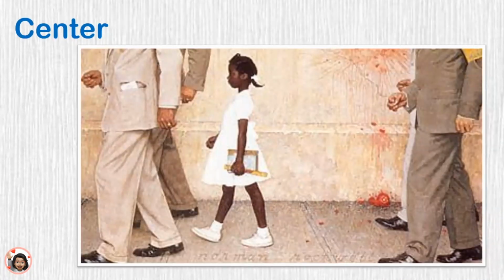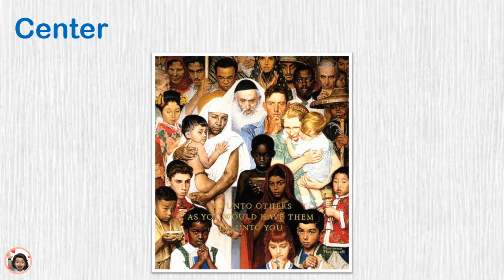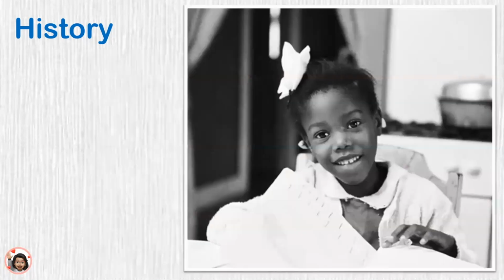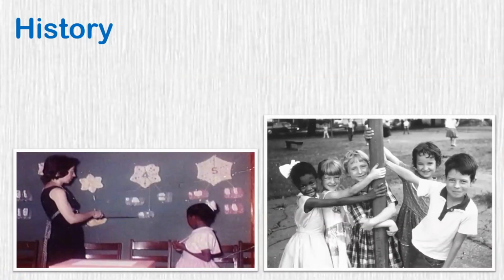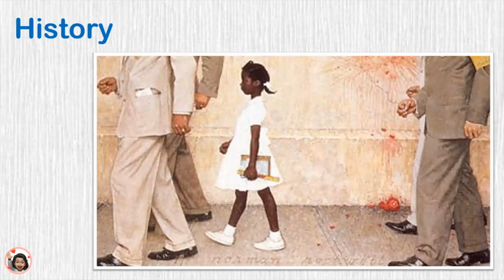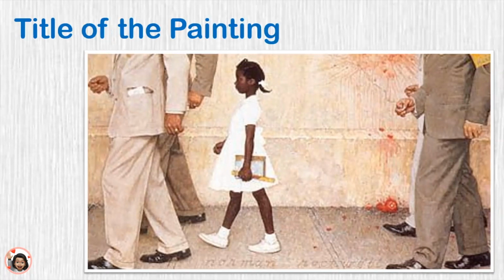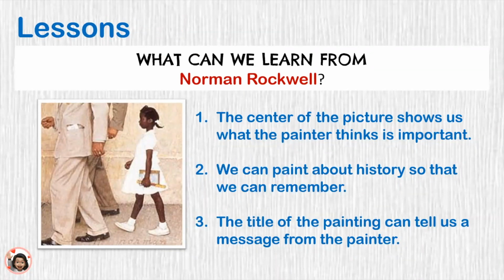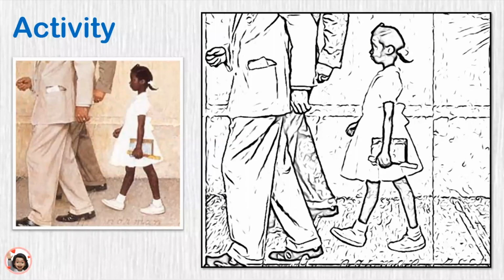Mrs. Kim's Art Lesson on Norman Rockwell + FREE ACTIVITY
Mrs. Kim teaches a brief lesson on famous artists, and this is great for children who want to learn how to create art pieces of their own. Each lesson is complete with a short activity and demonstration at the end. Especially during these times, I hope that these videos can serve as a fun and creative outlet!

This is a NEW SERIES, so all feedback is welcome.